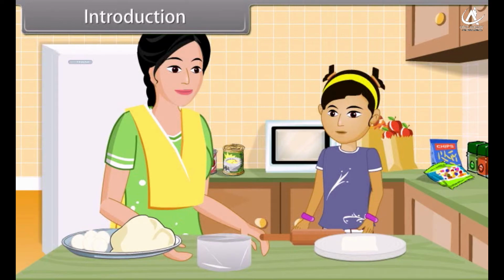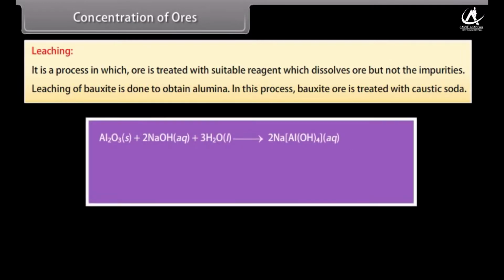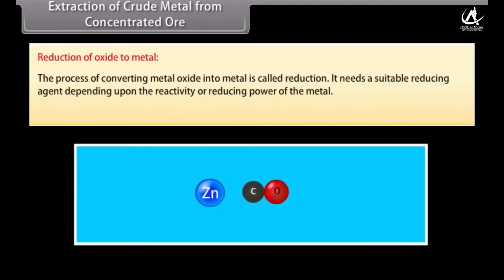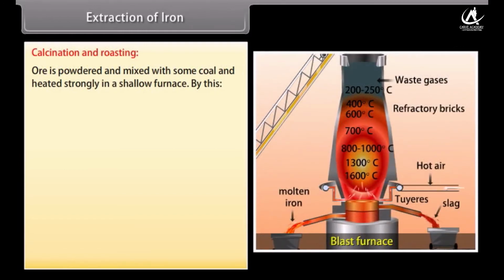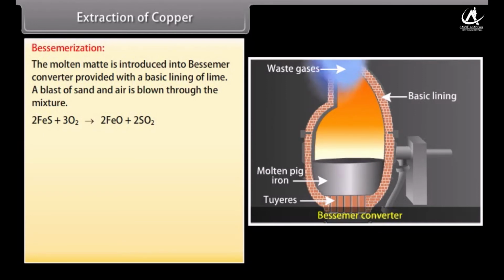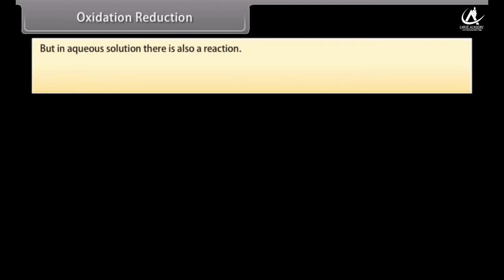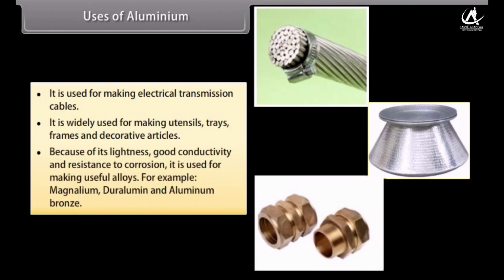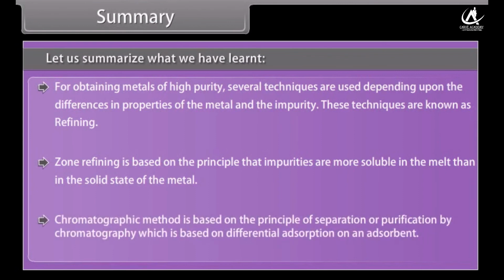Processes of isolation of elements, Class-12, Subject- Chemistry, in English